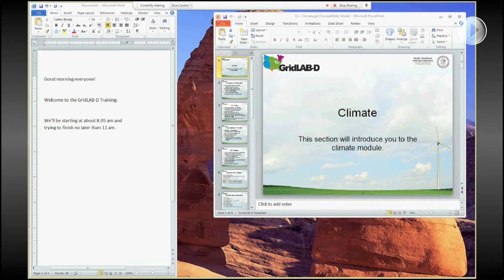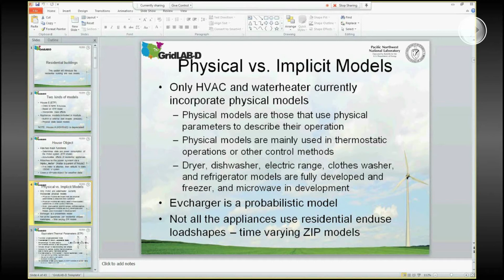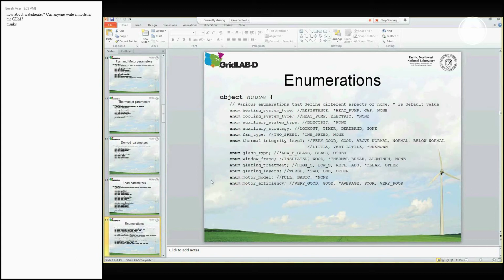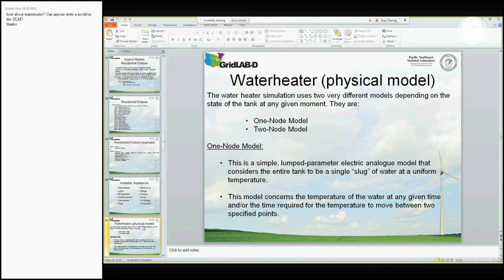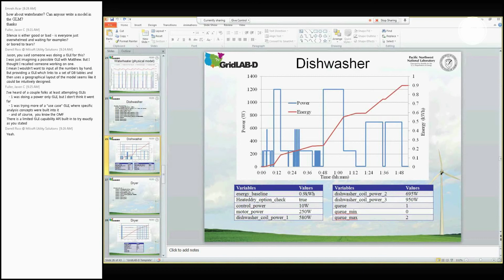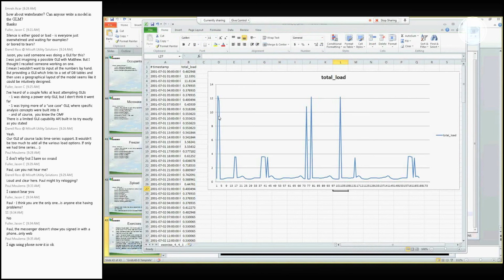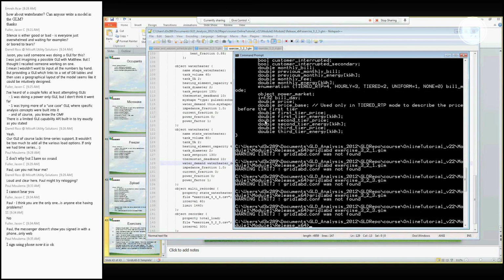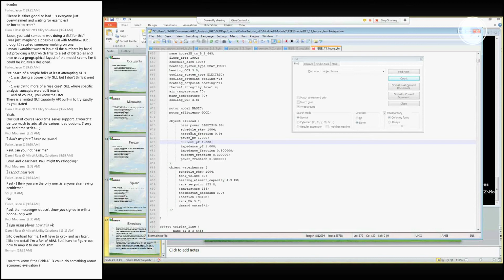GridLAB-D: Module 3, online course V2.2 Residential & Climate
This module covers the basics of the residential and climate modules. Short descriptions of the implemented

models, general modeling methodology, and sample models are described. Appliance models at the end of the

presentation are intended for V2.3.

Presenter: Jason Fuller
Date: 12/18/2012
Length: 2.5 hrs